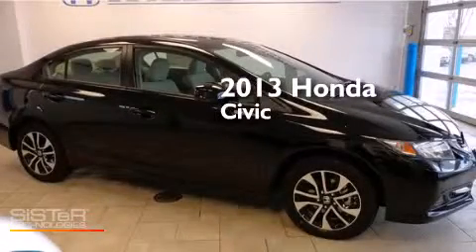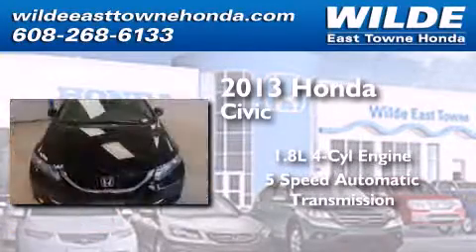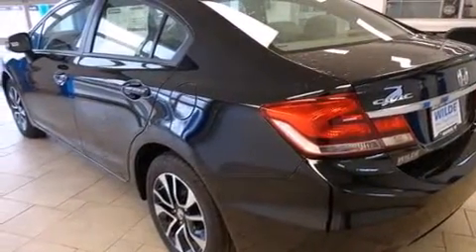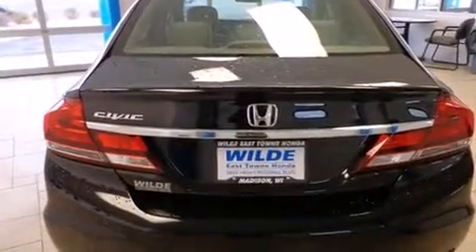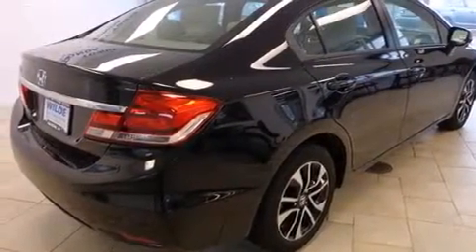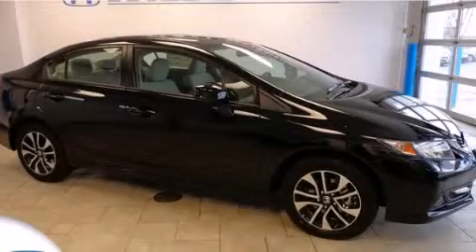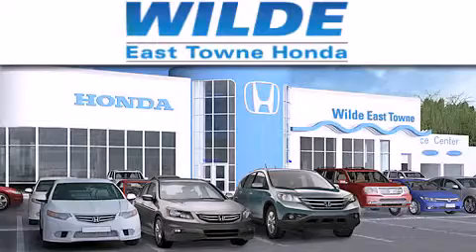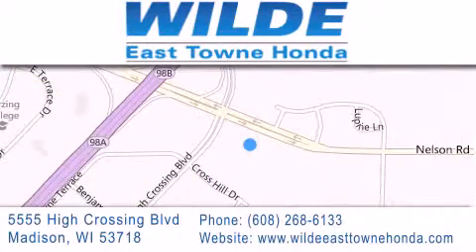2013 Honda Civic Fitchburg WI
We have been honored to serve the Madison WI area , we promise that your experience at our dealership will exceed your expectations ! Year : 2013 Make : Honda Model : Civic Engine : 1.8L 4 cyls Trans . : Automatic 5-Speed Exterior : Crystal Black Pearl Miles : 10 Interior : Black w/Cloth Seat Trim Stock : 11831 Wilde East Towne Honda 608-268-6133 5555 High Crossing Blvd.